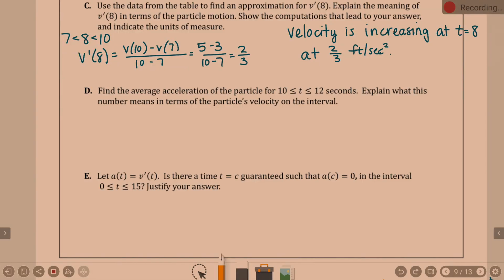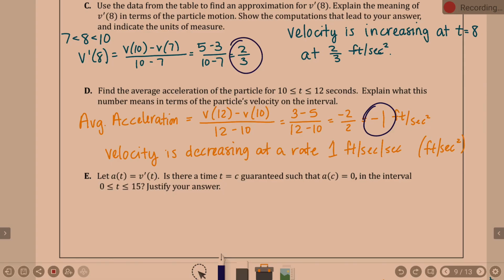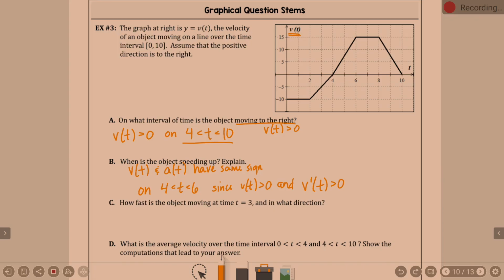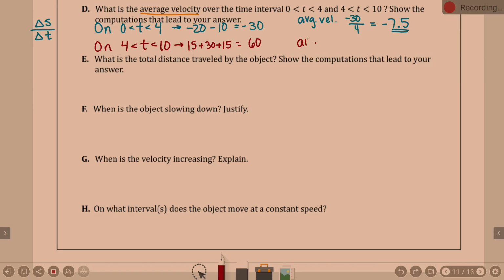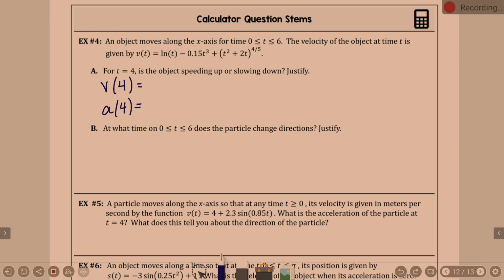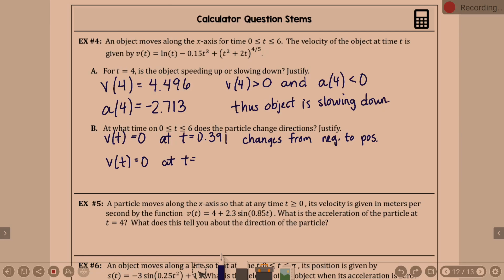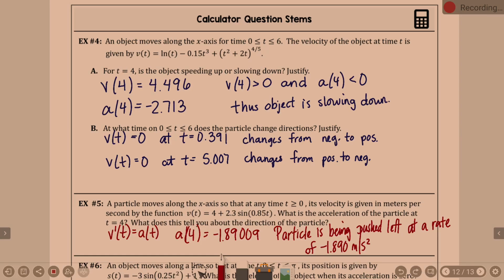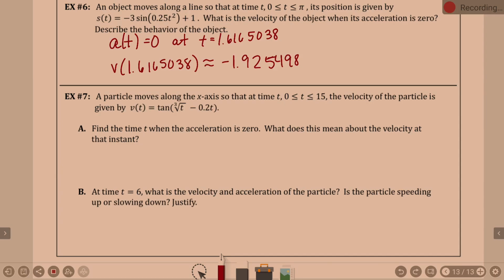AP Lesson 4 2 Day 2